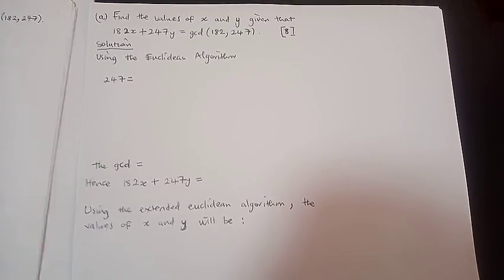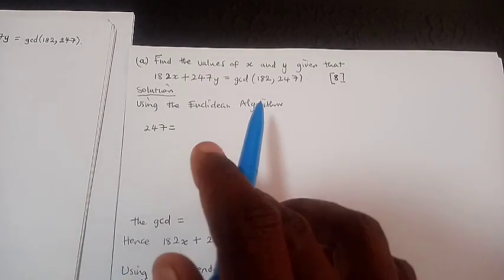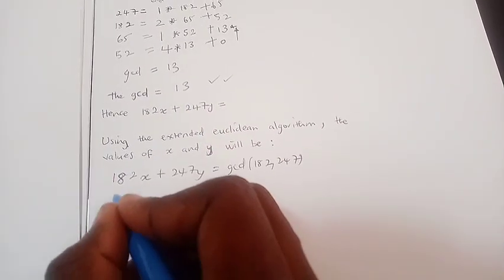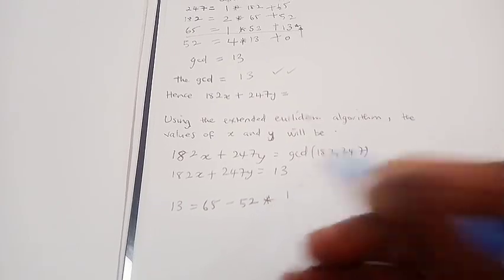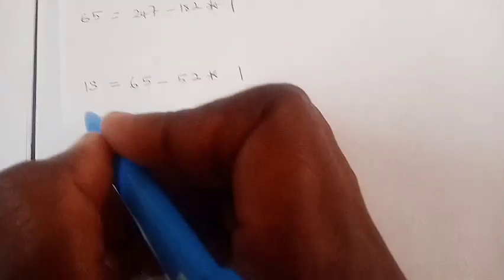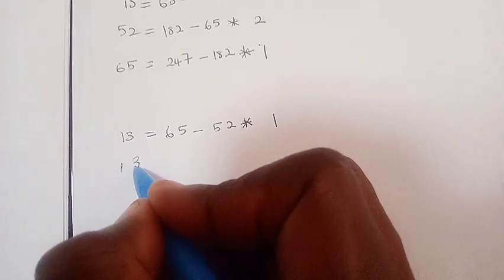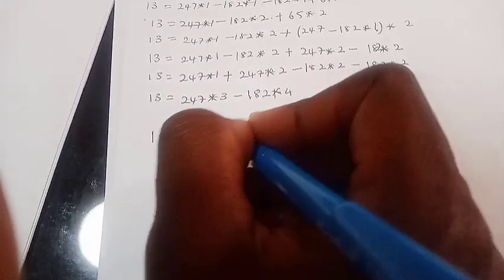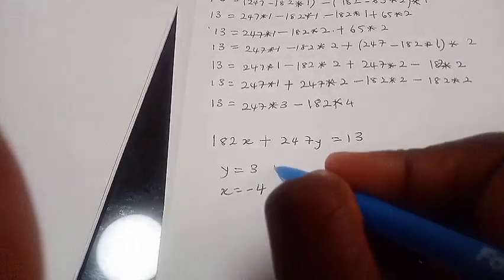Finding the values of x and y, given that 182x + 247y = gcd(182,247) in Discrete Mathematics.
Solutions to problems from all walks of discrete mathematics are best acquired with the aid provided by STR8EDU TUTORIALS. We have information that is straight to the point - hence STR8, and it is made easier to understand for better retention. Hesitate to get hold of us, please subscribe, like, comment & share the content and you will get to enjoy some of the soothing incentives and freebies we have for the STR8EDU FAMILY.

With a special thanks going out to The Zimbabwe Open University for the incredible support!